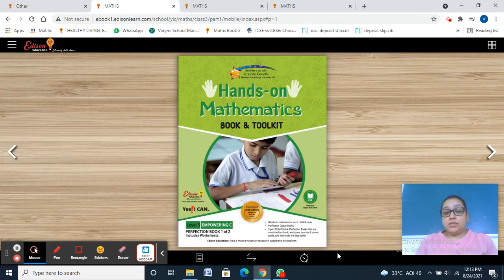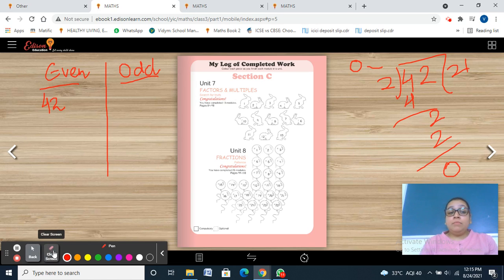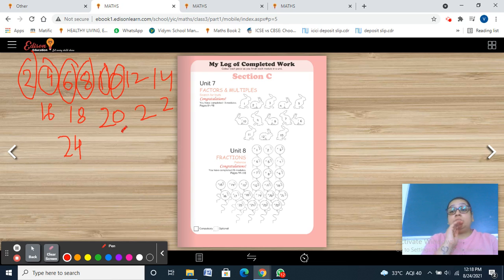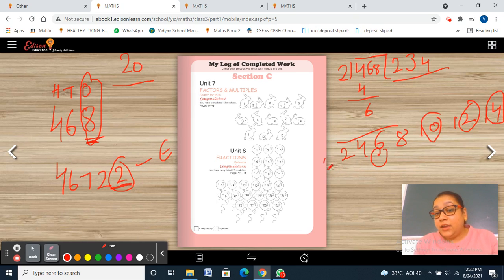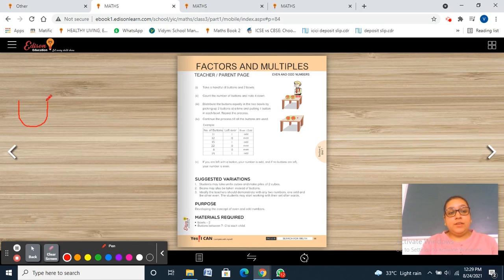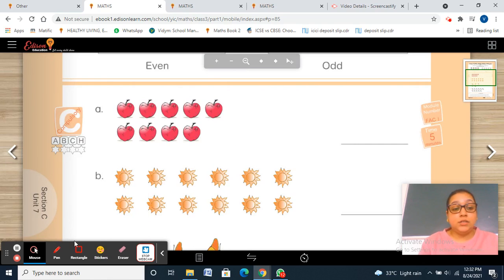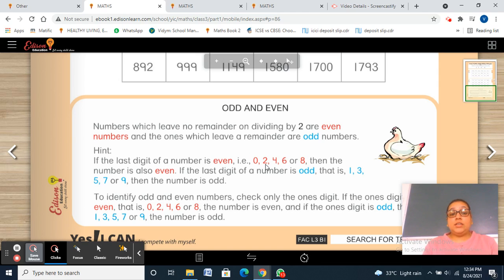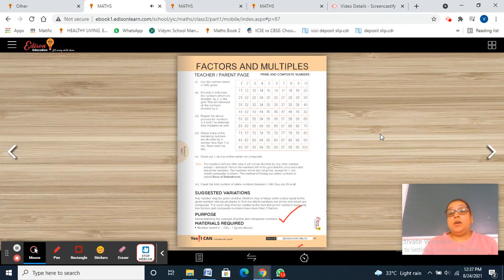Session 81-Part A - Class 3